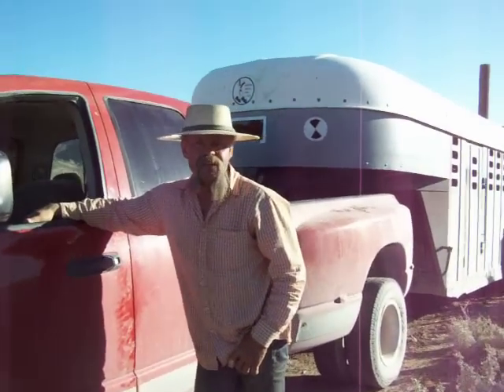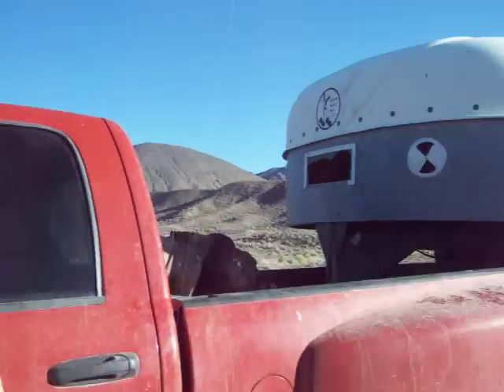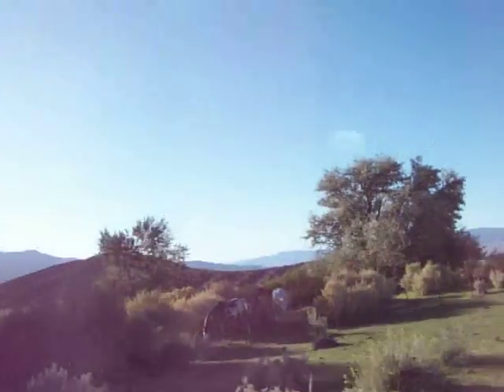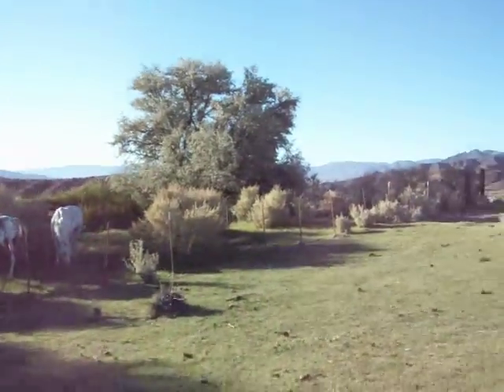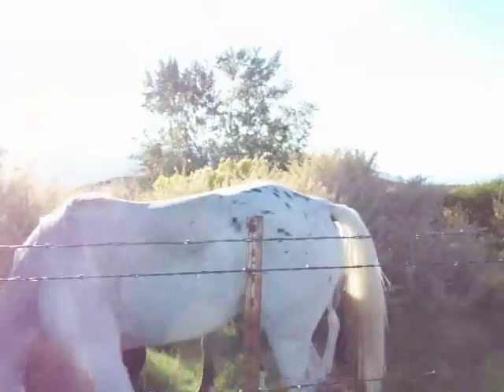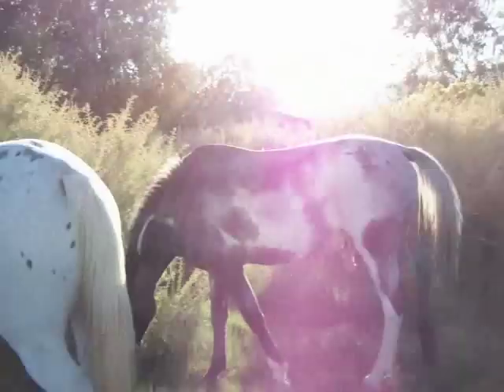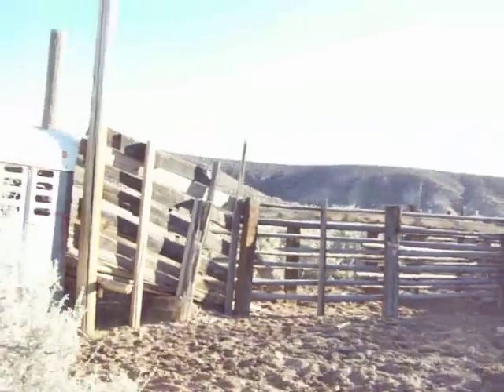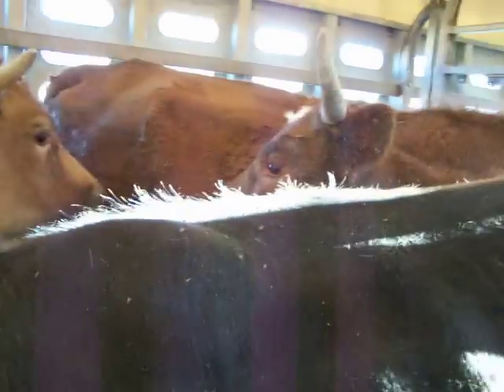2009sep22 Load of Cattle at Tule Spring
Load of cattle we gathered today.